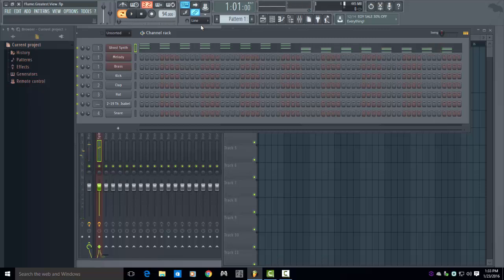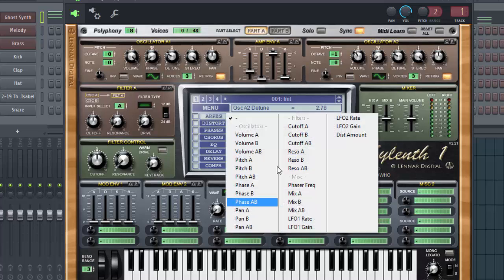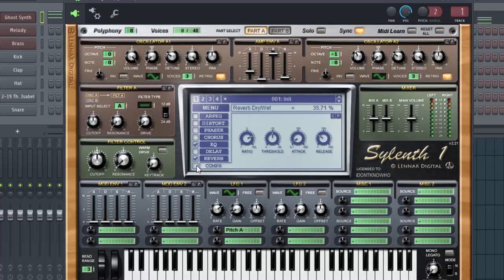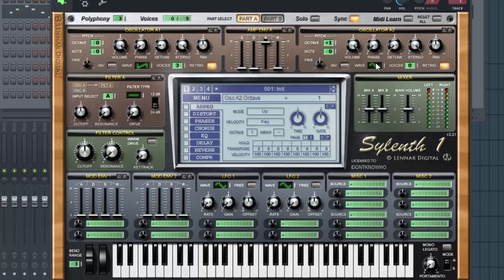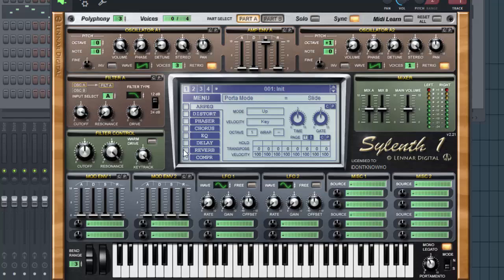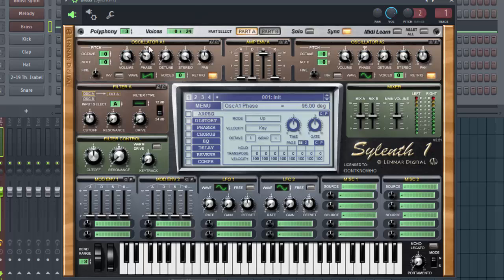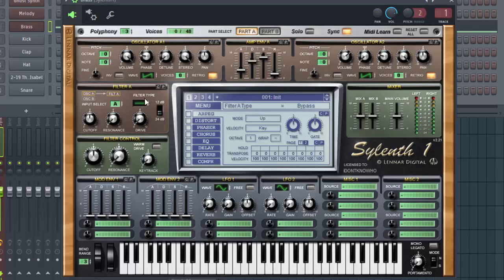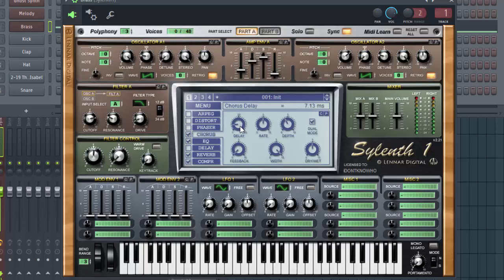Flume The Greatest View Synth Tutorial | Sylenth1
*IMPORTANT*

I do not own the original song. I just created a similiar sound to what I heard in the song Flume - The Greatest View (feat. Isabella Manfredi)

Support Flume and the label by buying their music!

FREE Sylenth1 PRESETS!

Pretty sure this video triggers ASMR